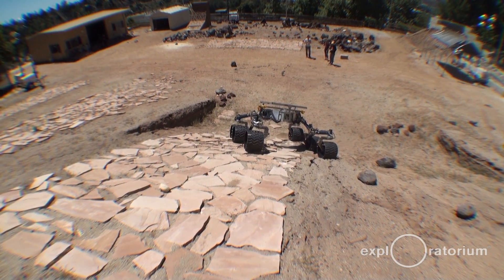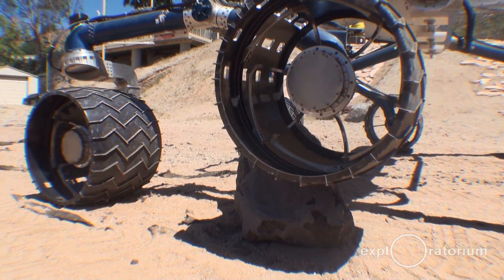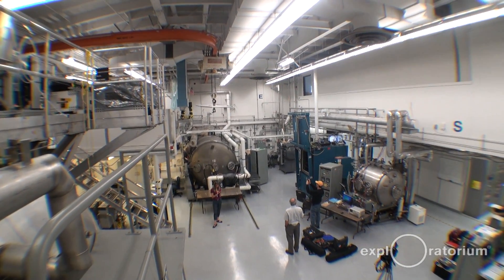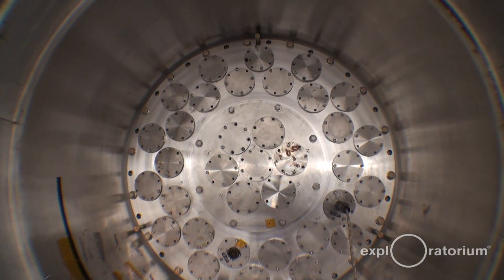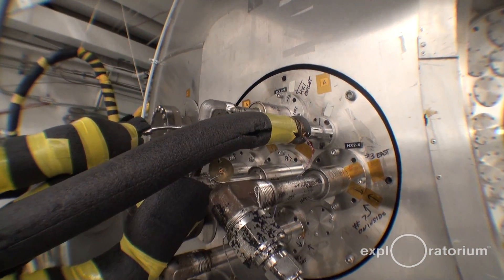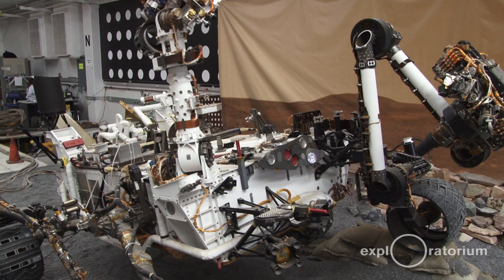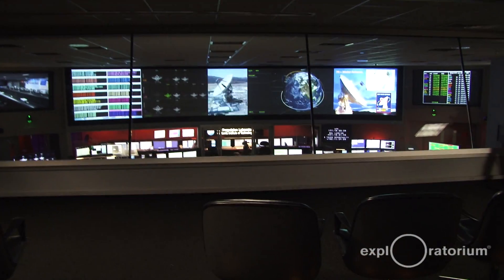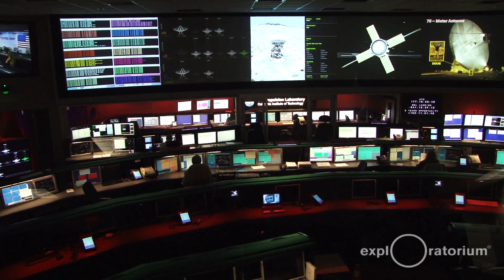Testing the Curiosity Mars Rover - Exploratorium at Jet Propulsion Laboratory (JPL)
Engineers at the Jet Propulsion Laboratory (JPL) explain how they simulate martian conditions and conduct tests with model rovers to prepare the Curiosity over for its journey to Mars and its work on the red planet.

Full details on Curiosity's mission on Mars and live webcasts on the mission